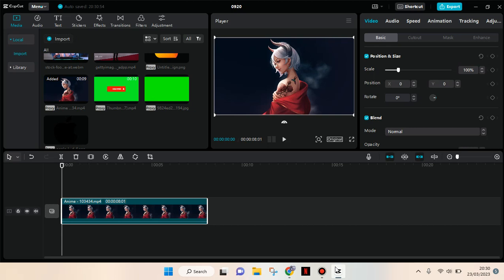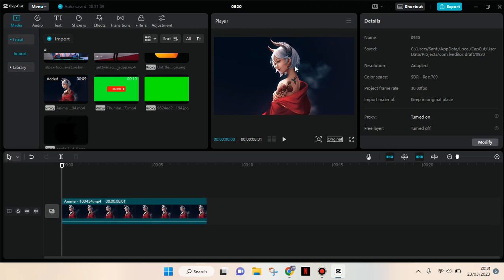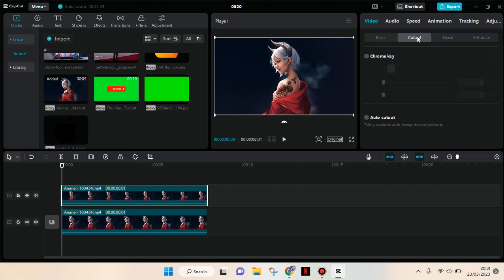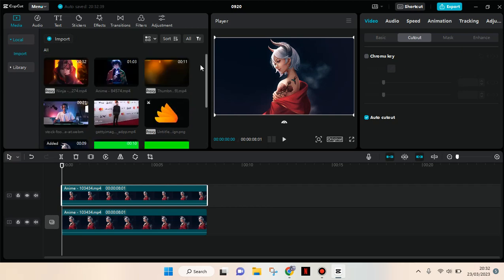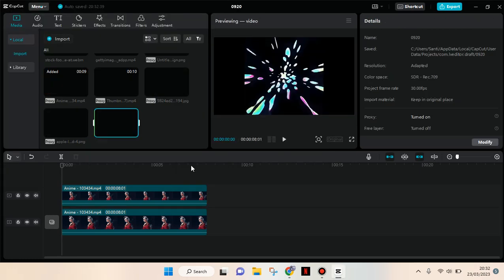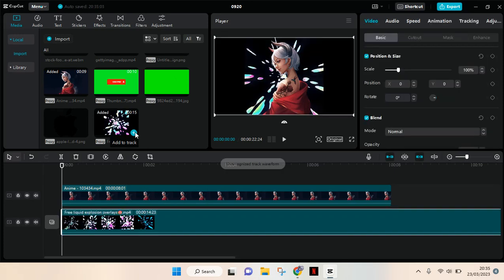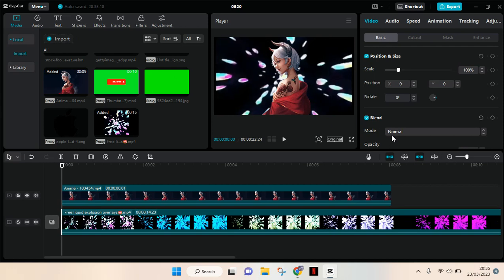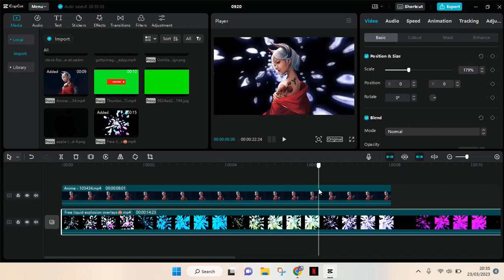Want to Add an Explosion Background on CapCut PC? How to Add a Moving Explosion Background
This is how you can add an explosion background to your video on CapCut PC